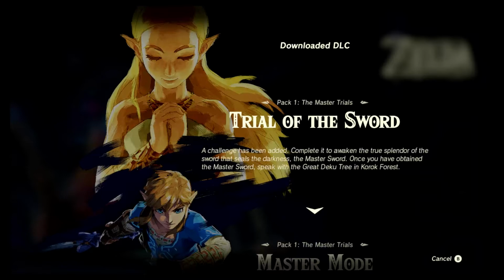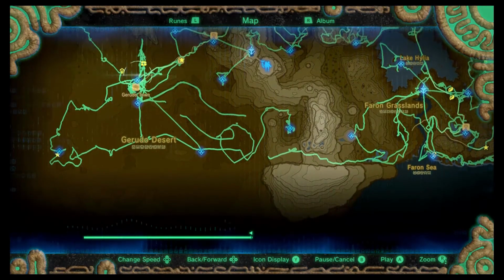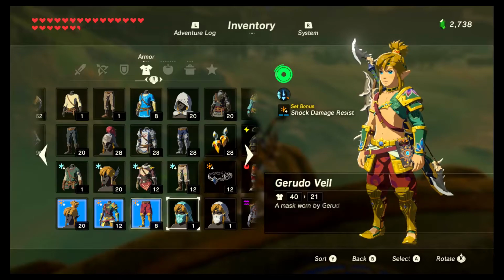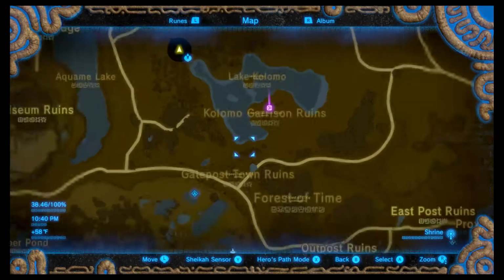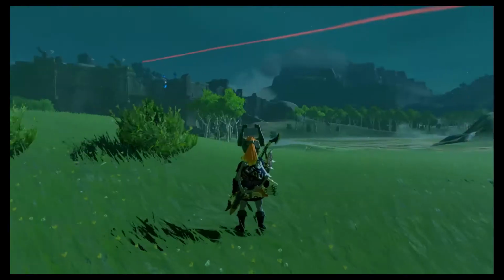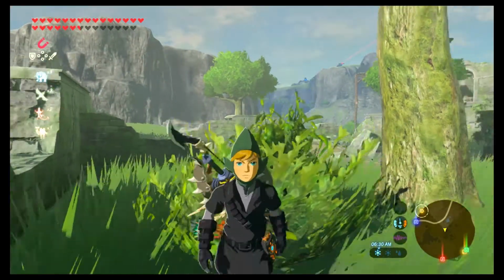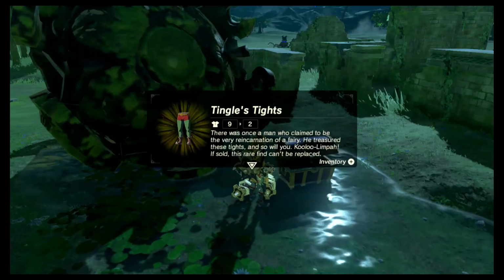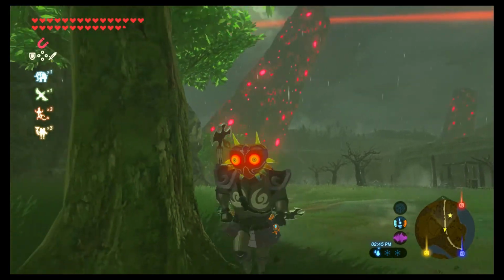How to Get Majora's Mask, Midna's Helmet, Phantom Armor and Tingle Set - Zelda BotW DLC Pack 1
Good afternoon guys. Its been a while since we have done any video of Breath of the Wild. But, the DLC Pack 1 just released so it's time to dive back in!

In this video I show how to acquire the following "items":

-Majora's Mask
-Midna's Helmet
-Phantom Armor
-Tingle Set